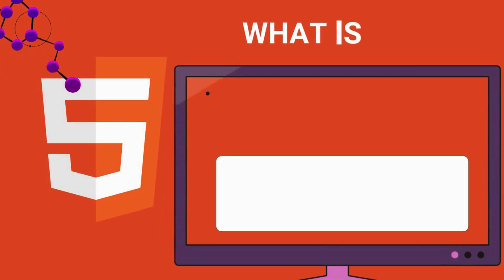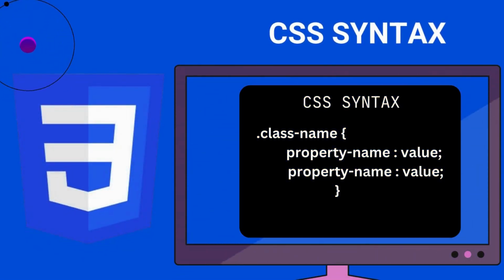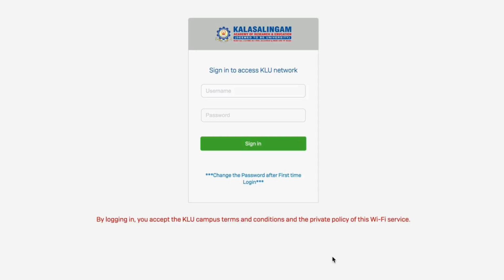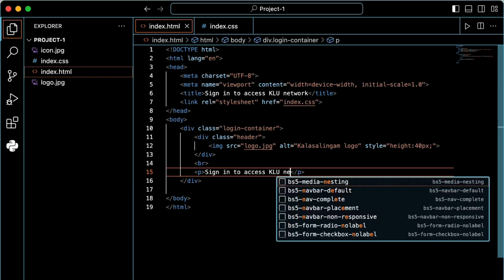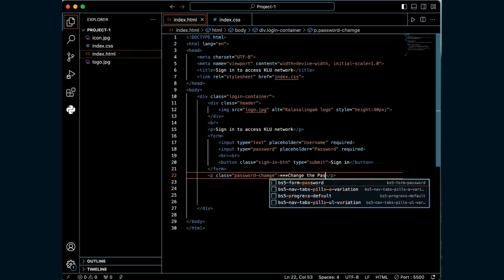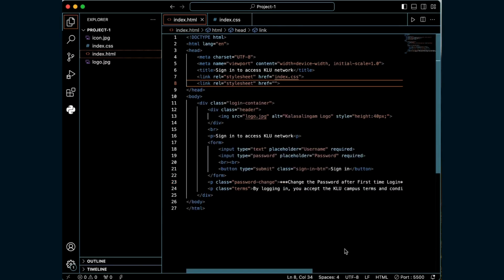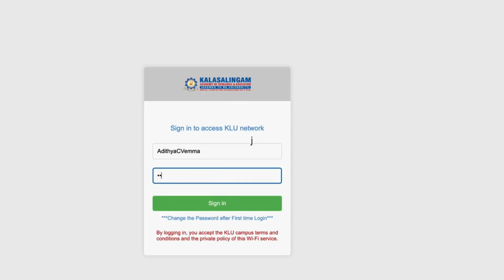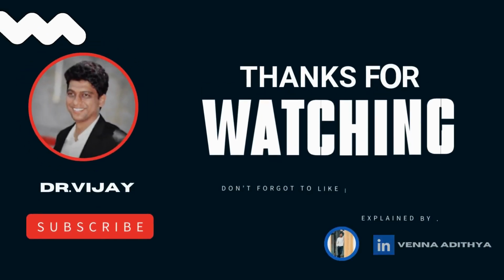Overview of HTML & CSS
Description: Learn HTML and CSS basics by building a stylish Wi-Fi signup page! Discover how to structure your webpage, create captivating layouts, and apply eye-catching styles. Master essential HTML elements and CSS properties while bringing your design to life. You don't need any coding experience; let's collaborate to create a professional-looking Wi-Fi signup form!
In this video, you will learn:
Set up the HTML and CSS processes
.HTML and CSS syntax.
Wi-Fi signup page: Project.